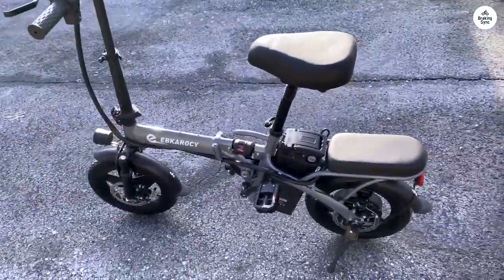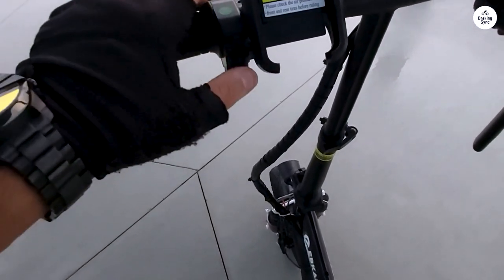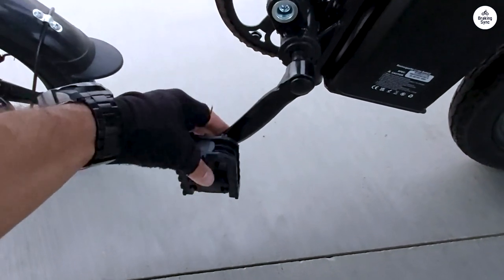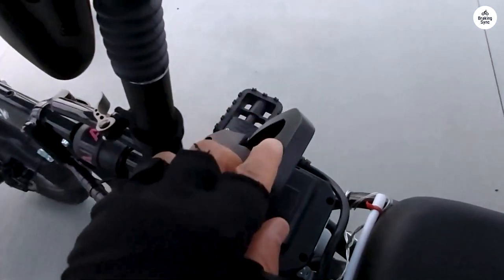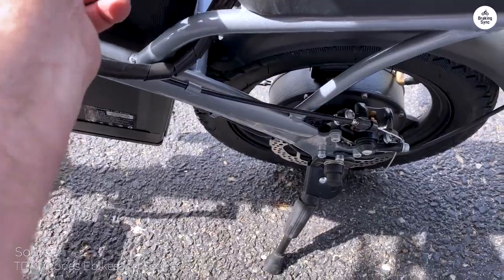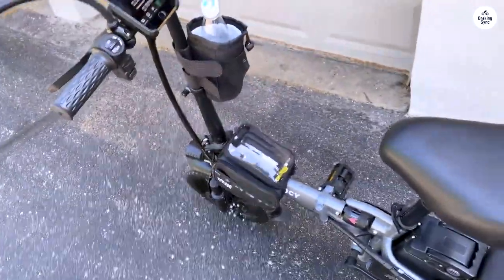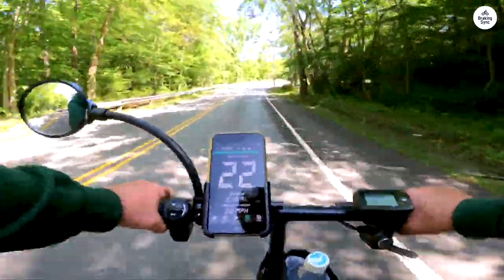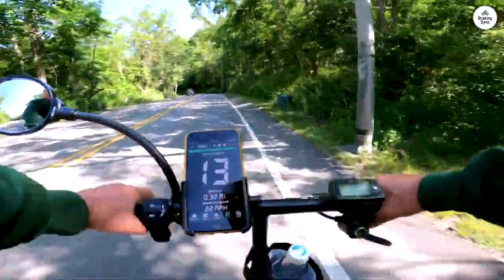EBKAROCY Ebikes. Maximize Your E-Bike Experience: Insider Tips and Upgrades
EBKAROCY Ebikes

00:00 Intro
00:33 Tires
00:58 Pro tip
02:02 Setup
02:15 Seat
02:51 Build
03:00 Bike lock
03:13 Basket
03:31 Summary